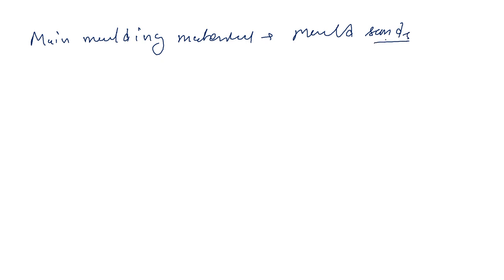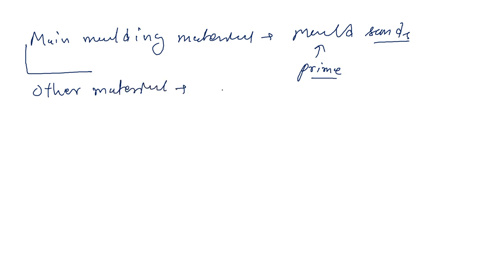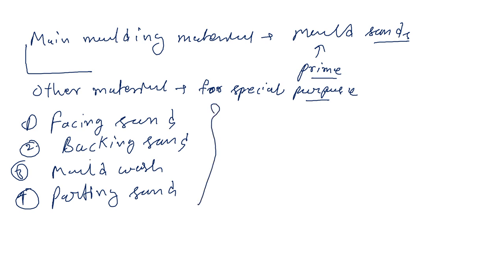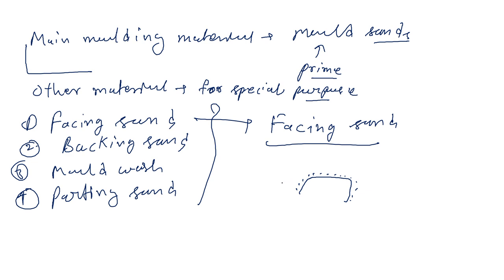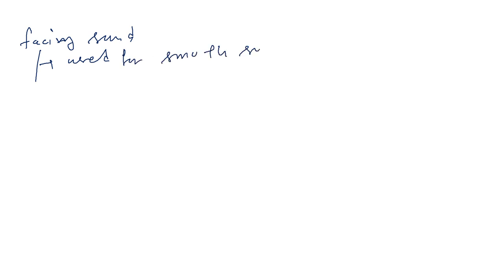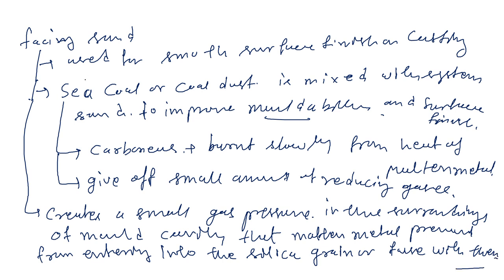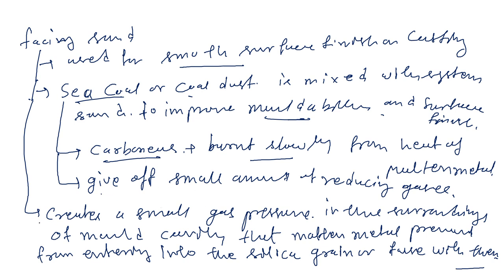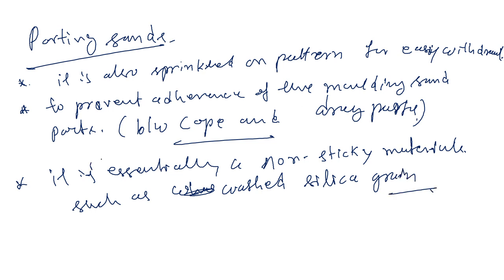L - 10 // Other Sands // Metal Casting Technology // by SKJ